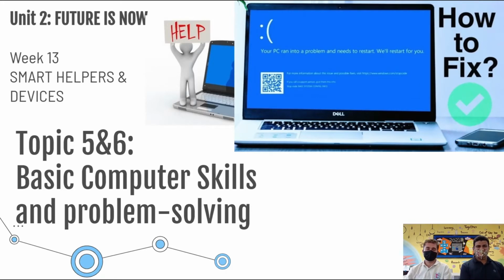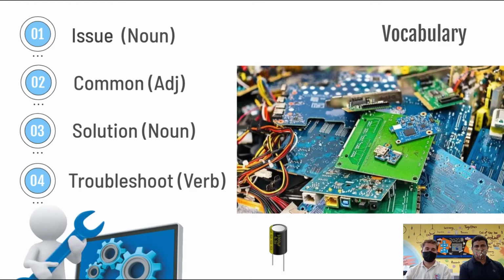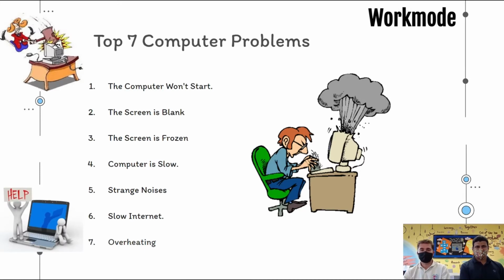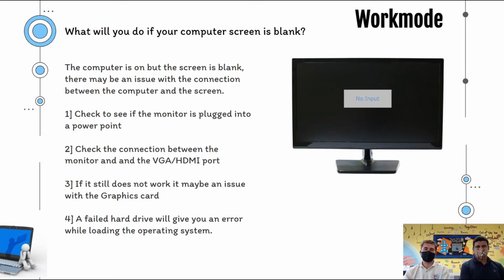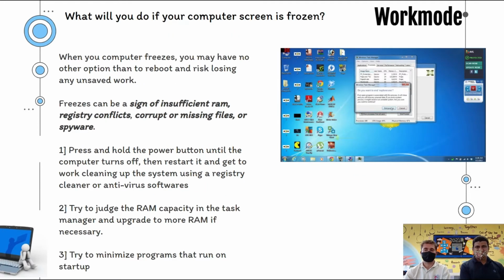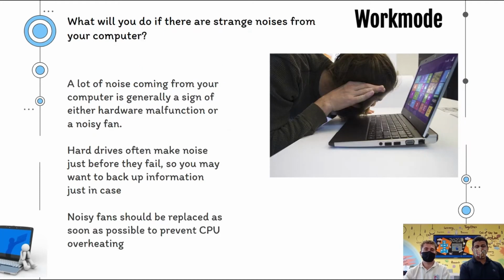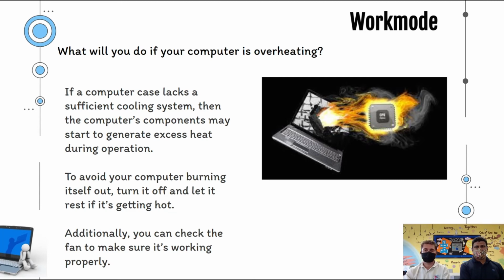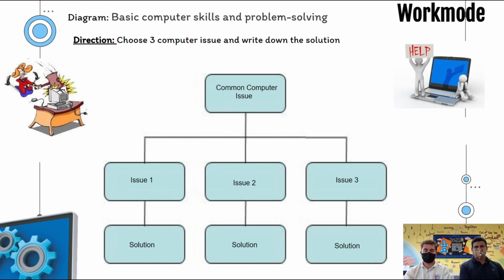P.6 / lesson 52: Basic Computer Skills and problem-solving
Topic 5&6: Basic Computer Skills and problem-solving
- บอกอันดับ 1 ของปัญหาที่เกิดขึ้นกับ PC
Work mode
(เขียนลงในสมุด)
- นักเรียนจะทำอย่างไรถ้าคอมพิวเตอร์ไม่ทำงาน?
- นักเรียนจะทำอย่างไรถ้าหน้าจอคอมพิวเตอร์ว่างเปล่า?
- นักเรียนจะทำอย่างไรถ้าหน้าจอคอมพิวเตอร์ค้าง?
- นักเรียนคุณจะทำอย่างไรถ้าคอมพิวเตอร์ช้า?
- นักเรียนจะทำอย่างไรถ้ามีเสียงแปลก ๆ จากคอมพิวเตอร์ของตัวเอง?
- นักเรียนจะทำอย่างไรถ้าอินเทอร์เน็ตช้า?
- นักเรียนจะทำอย่างไรถ้าคอมพิวเตอร์มีความร้อนสูงเกินไป?
- ทำใบงาน Diagram: ทักษะคอมพิวเตอร์ขั้นพื้นฐานและการแก้ปัญหา
o เลือก 3 ปัญหาของคอมพิวเตอร์และเขียนวิธีแก้ไข
- บอกสิ่งที่ได้เรียนรู้จากบทเรียน